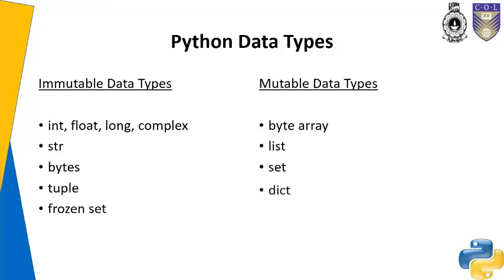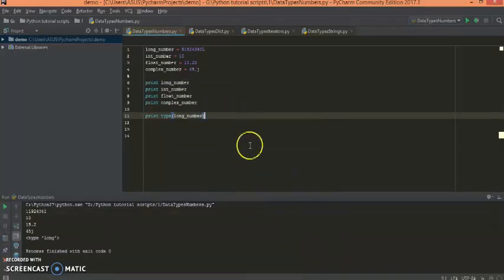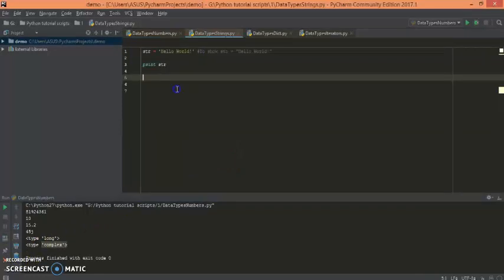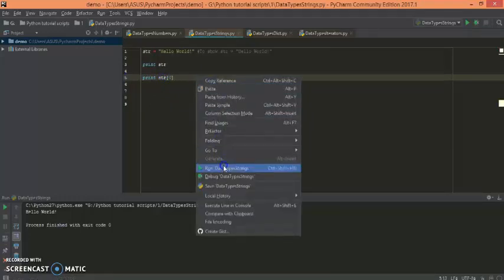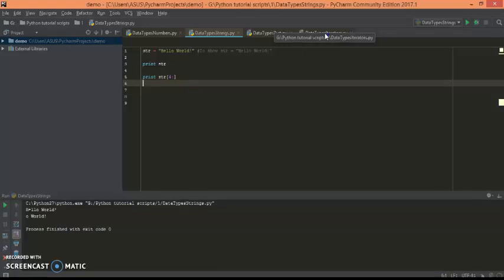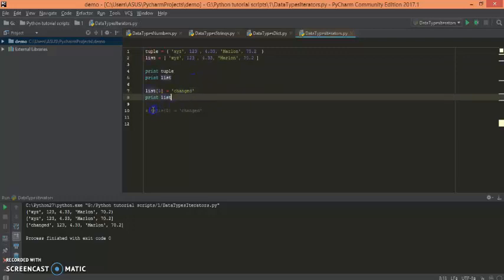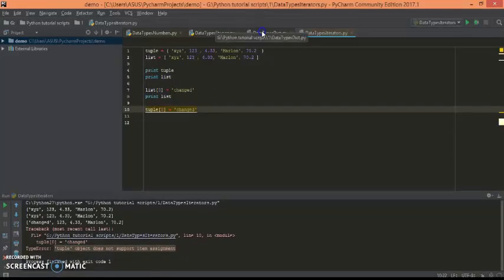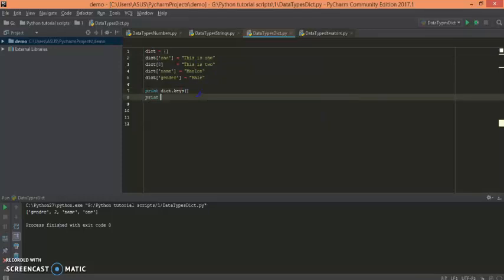V5 Python Data Types